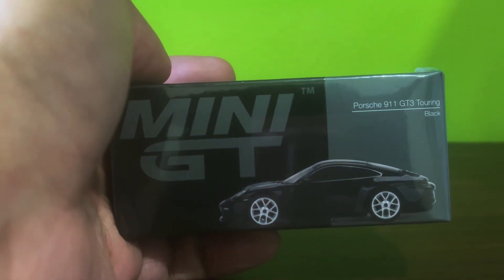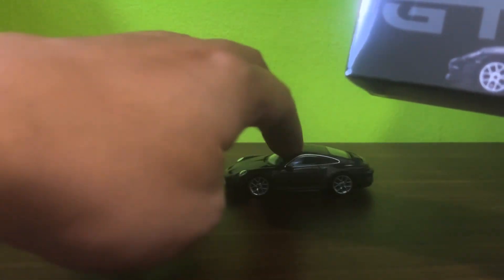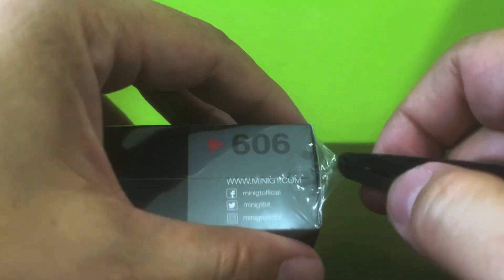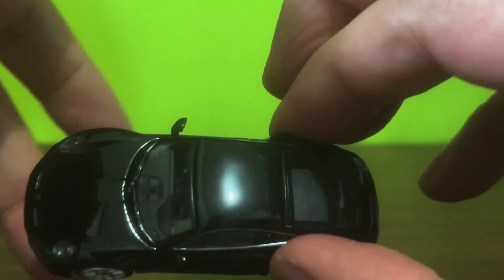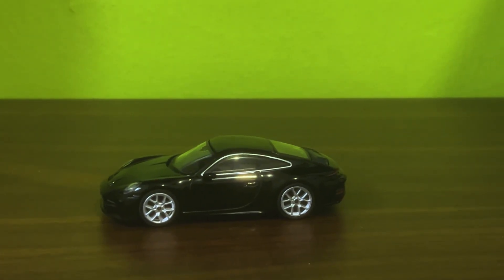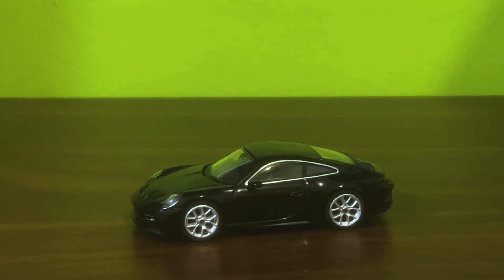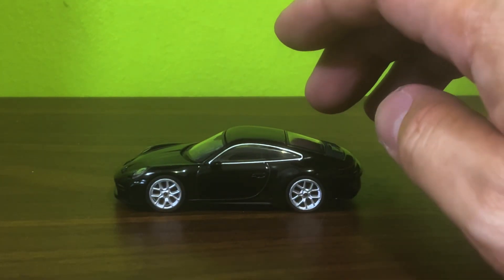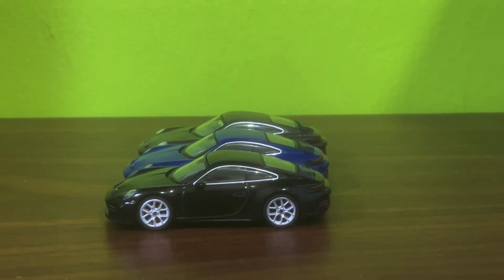Long Time, No See: Unboxing a Porsche 911 GT3 Touring by Mini GT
I’m honestly surprised I haven’t seen a lot of this particular tooling in the last year. It’s a beautiful model and I assume fans have been clamoring for more color variants. Well, for whatever reason it’s taken Mini GT a year since releasing the last, Gentian Blue variant to finally release this black one. Better late than never, I guess.